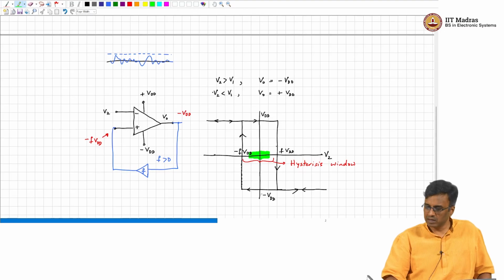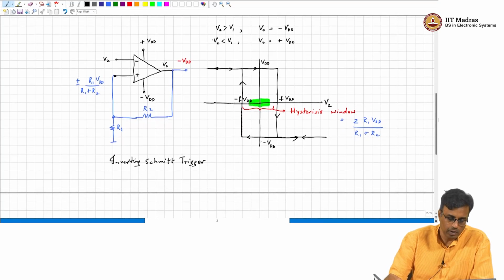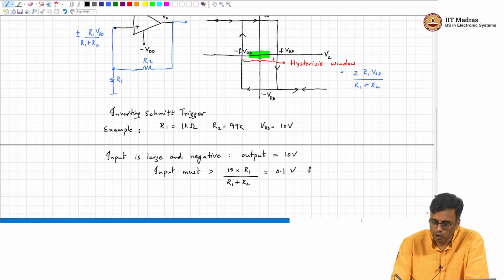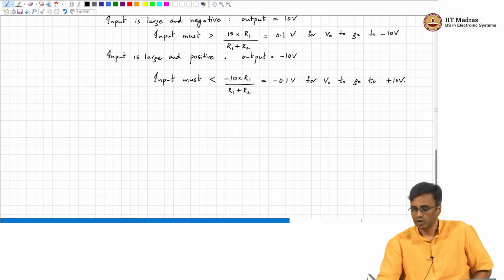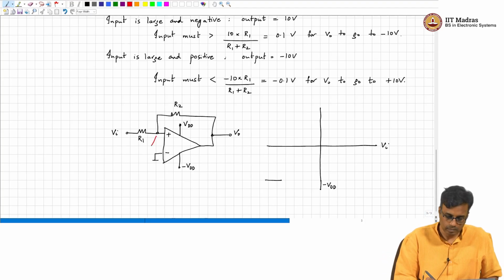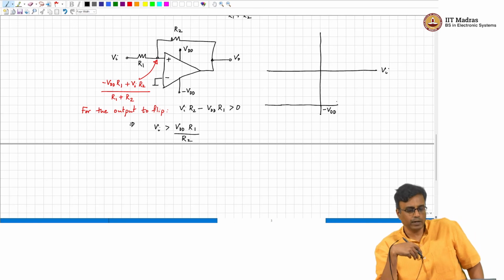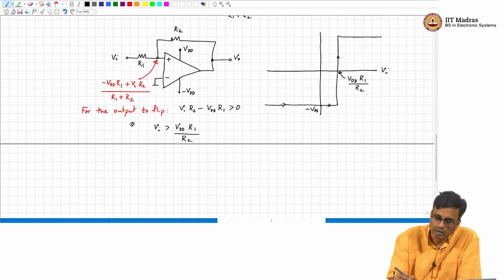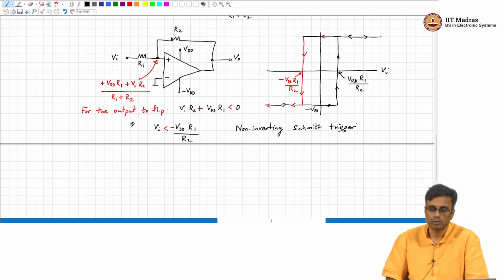4.5 : The Schmitt Trigger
Video Overview
This lecture dives into the design and analysis of the Schmitt trigger, focusing on both inverting and non-inverting configurations using op-amps. You'll learn how strategic use of positive feedback and resistor selection introduces hysteresis—a technique that enhances noise immunity and ensures clean, stable transitions in digital and analog signal processing.
We derive key equations for the upper and lower threshold voltages and define the hysteresis window through practical circuit examples. Ideal for students and engineers working with comparators, analog-to-digital interfaces, and signal conditioning circuits.